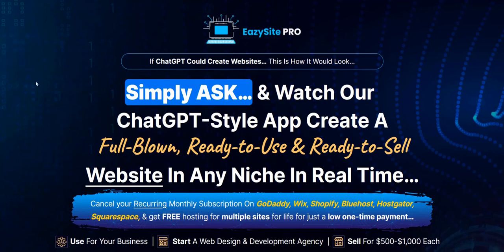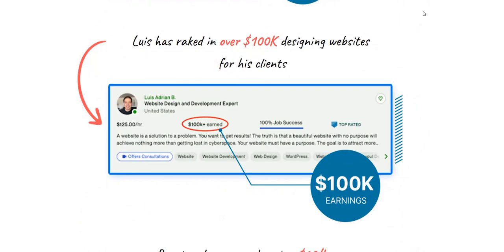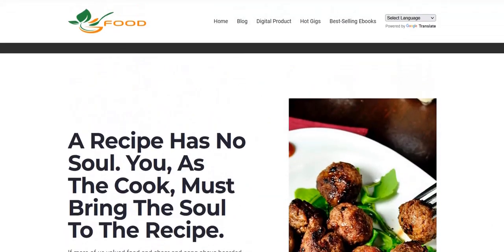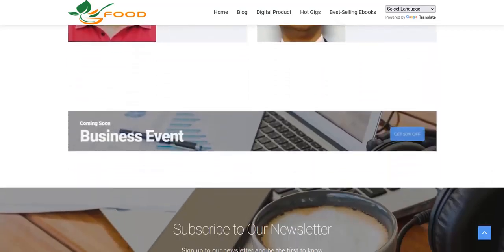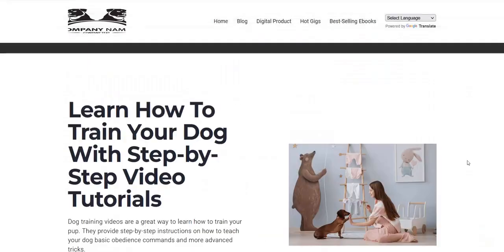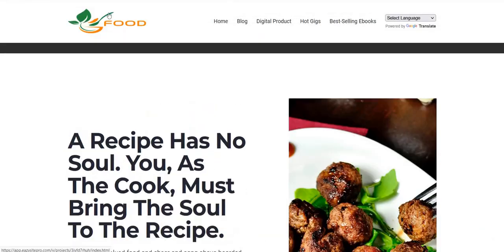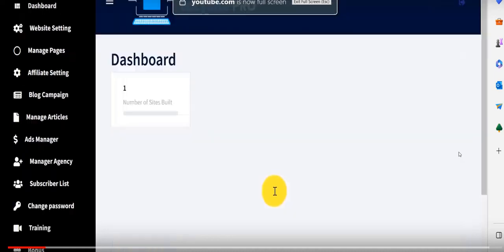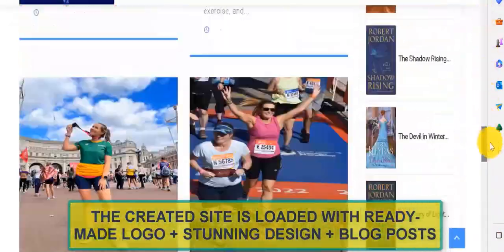Eazy Site Pro Review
EazySitePro comes with various features, including auto-creating a fully-functional website in any niche in seconds, pre-loaded with stunning designs, high-converting copy, high-quality blog posts, and stunning logos.
You'll also get free hosting for all your websites on our blazing fast server with no domain required.
The built-in Spinner Text Module creates unlimited unique content for your site, which Google loves and ranks higher.
AI generates logos, images, testimonials, site code, and blog posts.
The AI also enables social sharing and mobile responsiveness automatically.

EazySitePro Features:
-Auto-Create a fully-functional website in ANY niche in seconds
-Pre-loaded with stunning designs, high-converting copy, high-quality blog posts, stunning logos & more
-FREE Hosting for ALL the websites on our blazing fast server + no domain required
-Built-In Spinner Text Module creates unlimited unique content for your sites that Google loves & ranks higher
-AI generates Logo, Images, Testimonials, Site Code, Blog Posts
-AI enables Social Sharing, Mobile Responsiveness automatically

Create Your Website In ChatGPT-Style For Any Niche In Just 3 Steps:
Step 1: Ask the app to create a website in any niche you want
Step 2: Watch the app auto-create a website with stunning designs, high-converting copy, high-quality blog posts, eye-catching logos & more
Step 3: Use in your business to engage visitors & convert them into paying customers Or Sell to your clients for easy profits
And it’s all smooth sailing from there.